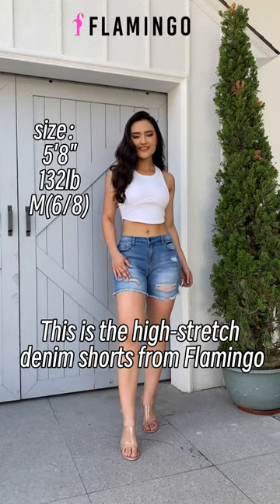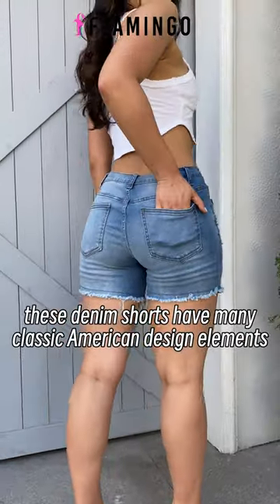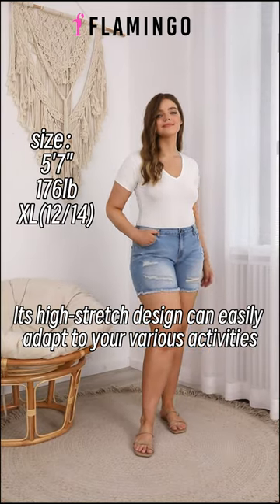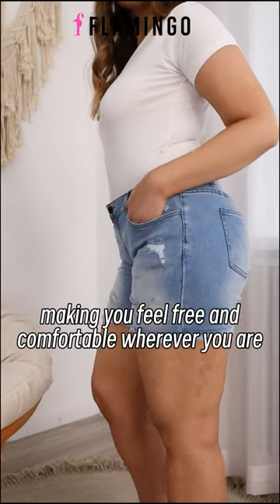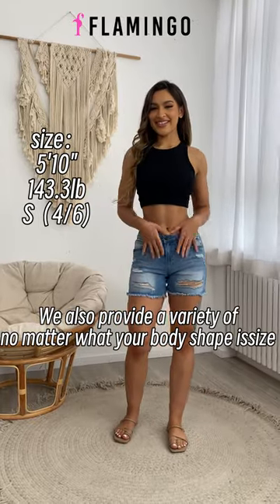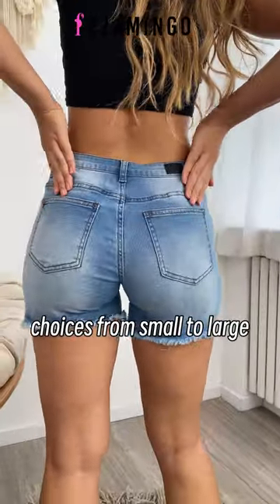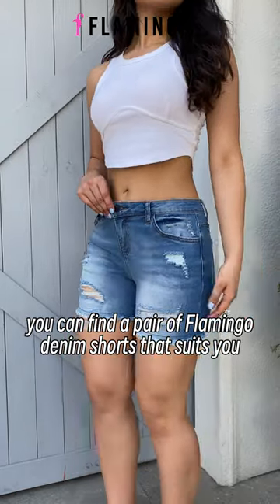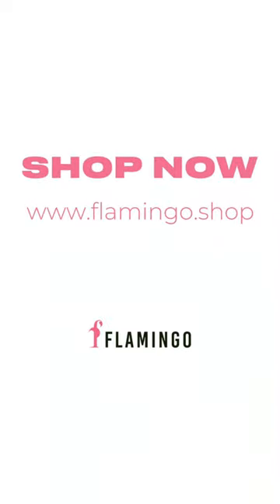【Flamingo】Ripped Raw Hem Mid Rise Denim Shorts